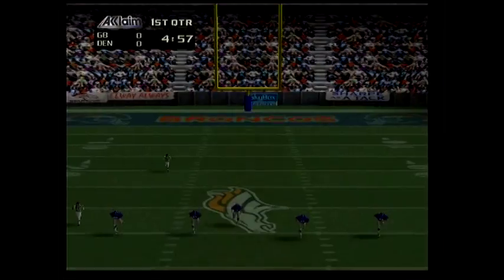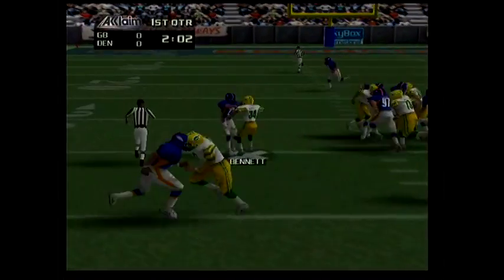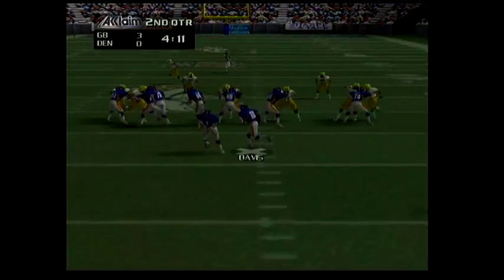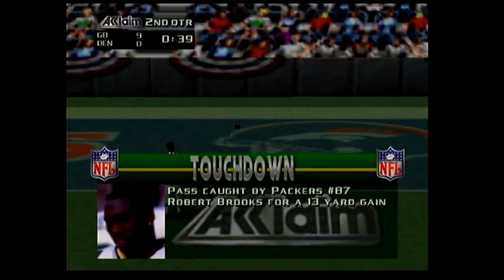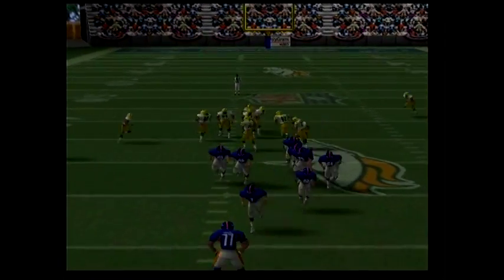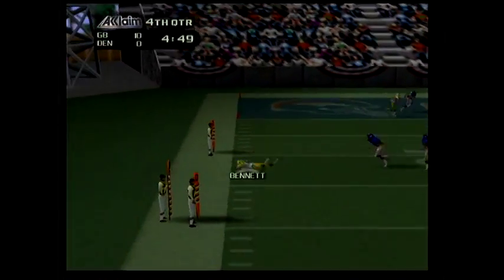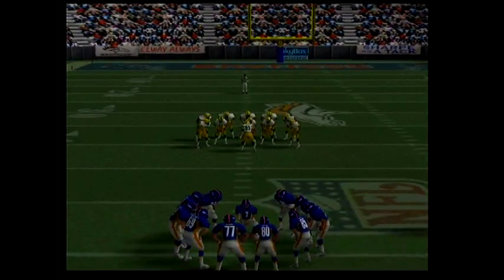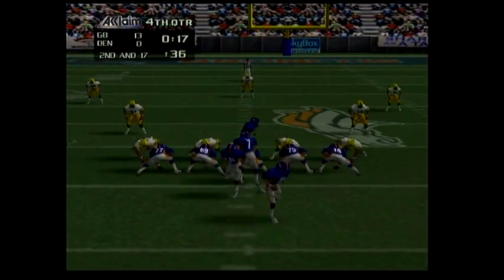NFL QB Club 98 (Nintendo 64) Packers vs Broncos (Gameplay) The N64 Files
Title - NFL Quarterback Club 98
Publisher - Acclaim
Year - 1997
Played on - Nintendo 64
Video Output - S-Video
Played by - Gibby

The "Files" project is something I'm doing to share game play footage of every video game I own.

As I'm cleaning, testing & taking inventory of my 30+ year collection of games, I thought it would be neat to share some of that experience.

All of my videos are taken directly from the carts/discs I own and played by either myself or my son. Games are played on Original Hardware or sometimes HD Clone Systems.

This will be a long project, but one we will also enjoy.